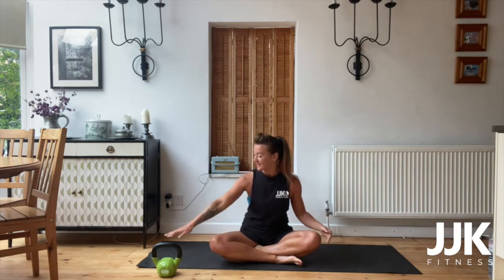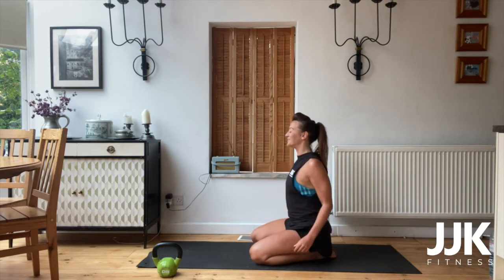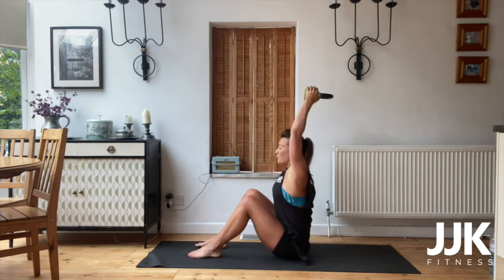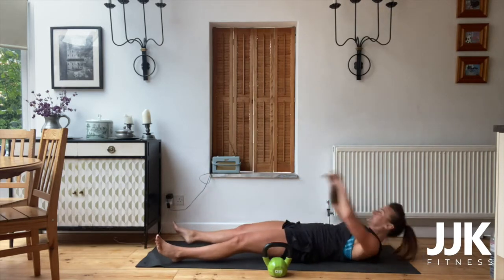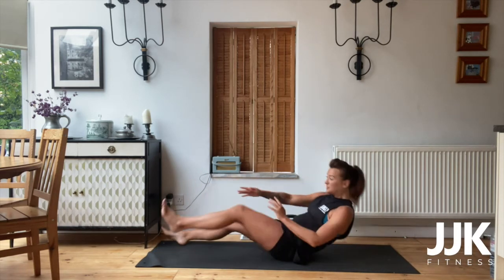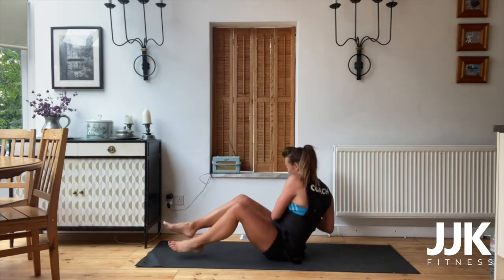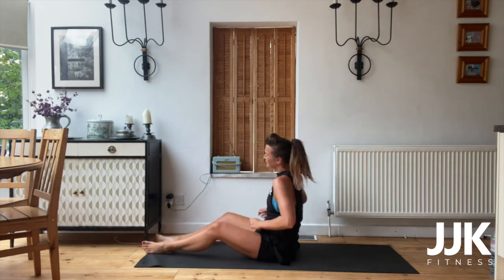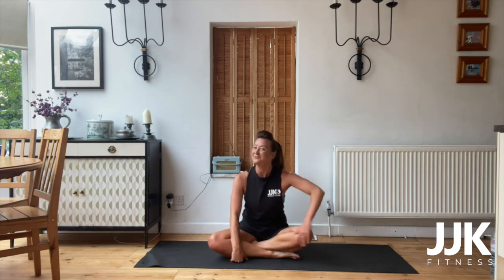JJKTV ABS & CORE #10